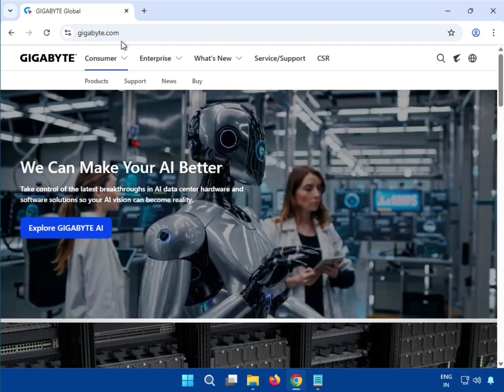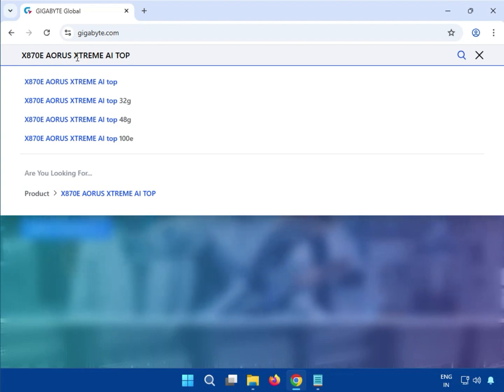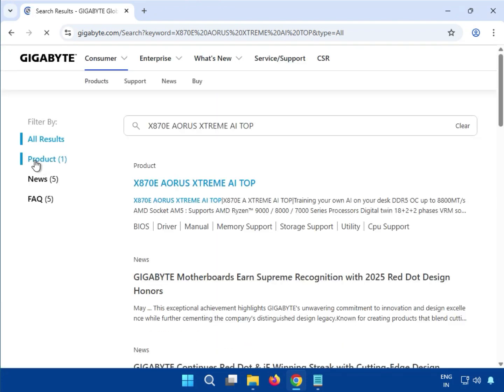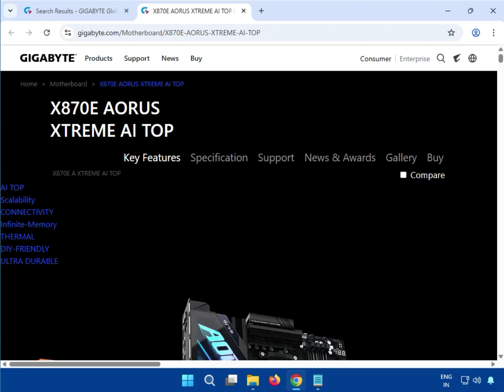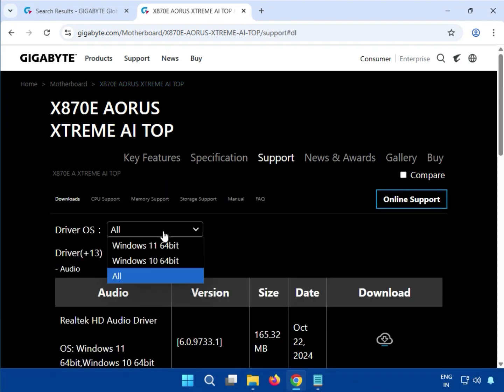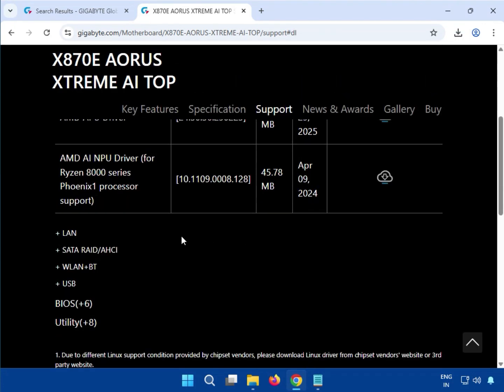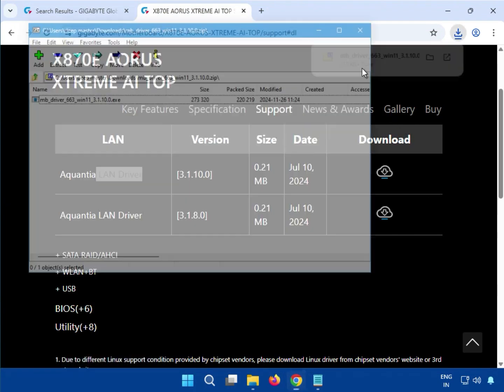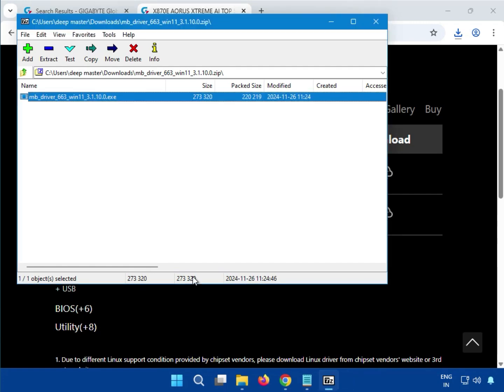Download & Install LAN Driver | GIGABYTE X870E AORUS XTREME AI TOP | Windows 10/11